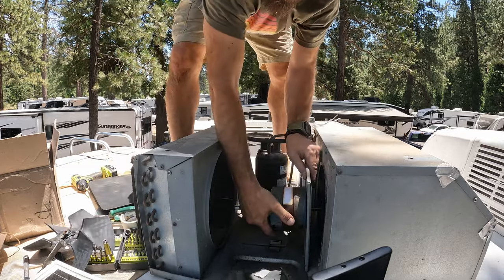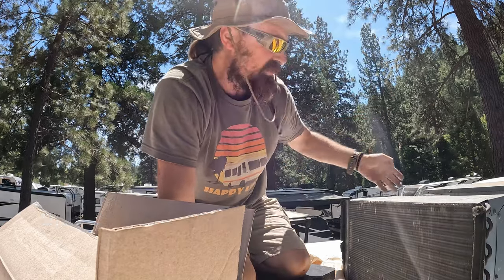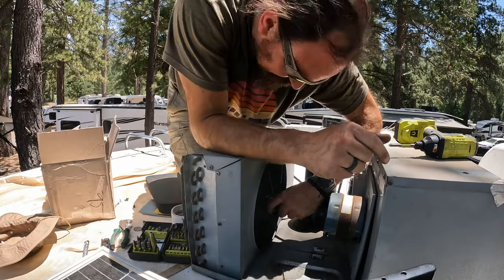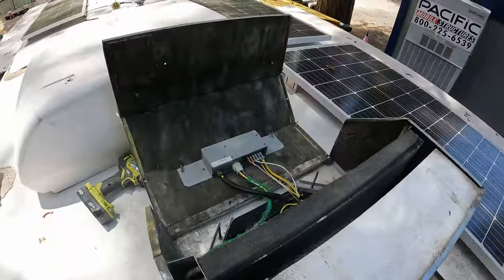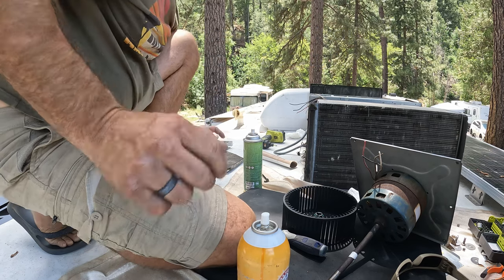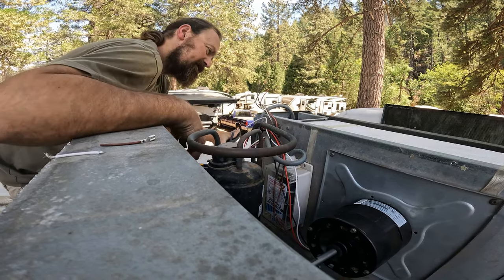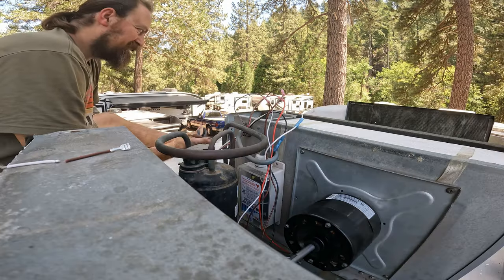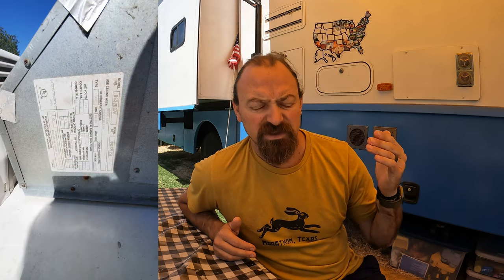COLEMAN MACH AC Fan Motor Replacement and Maintenance Cleaning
Our Coleman Mach AC unit has been giving us trouble for the past few months. It was beginning to make weird noises and was having trouble turning the fans. After a few times of trying to lube up the motor shafts it finally seized. We then went a month with only using the front AC as we weere in the mountains and had cooler temps. Finally on our way to Yosemite we stopped at a local RV dealer and ordered a new fan motor.
Install was not that bad and it became a big project as I decided to do a full maintenance cleaning of the ac unit while I had it apart.

Calgon 4171-75 Evap Foam No Rinse Evaporator Coil Cleaner, 18 oz.

Thousand Trails - Get out and camp with $100 off a Thousand Trails Camping Pass. Purchase in the next two weeks to reel in this deal!

RV: 2008 Winnebago Sightseer 35J with Bunk Beds
Technology Research Corp 3430A Portable Wireless Surge Guard
Southwire 40301 Wireless LCD Display for Surge Guard
Zero-G 1/2" x 50', Blue RV Hose
Clear2o DIRTGUARD Sediment PRE-Filter
Camco 20' (39742) RhinoFLEX 20-Foot RV Sewer Hose Kit
Camco 20 Ft (43051) Sidewinder RV Sewer Hose Support
Camco Rhino Heavy Duty 28 Gallon Portable RV Waste Holding Tank
Clear2o DIRTGUARD Sediment PRE-Filter CPF1000

 @fmcaonline          - 506297
 @WinnebagoRVs             2008 Sightseer 35J
 @Jeep           2016 JKU Wrangler Saharicon Mojave Tan